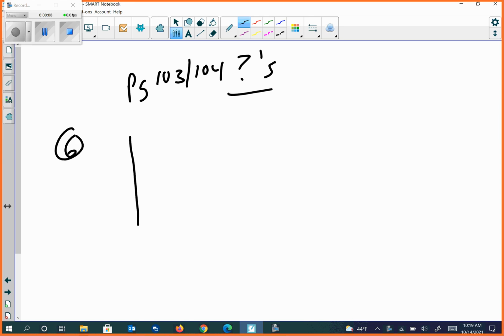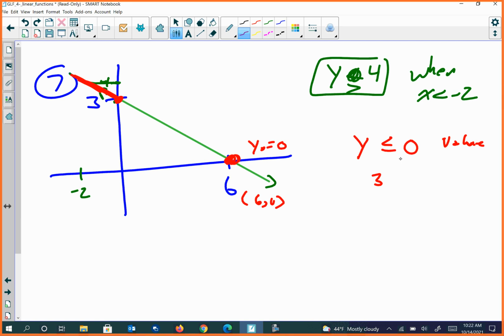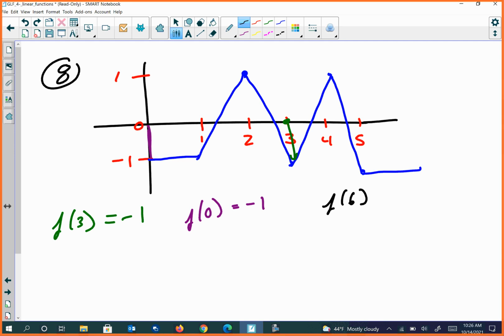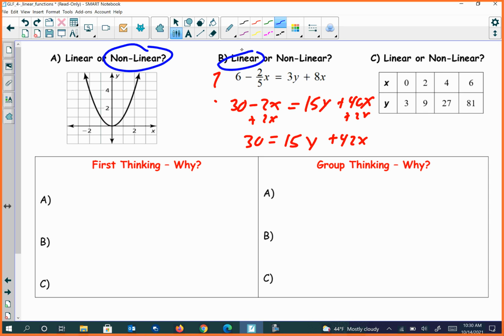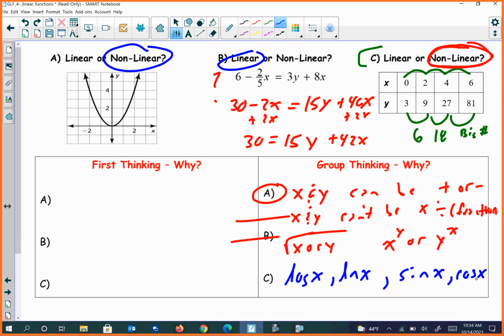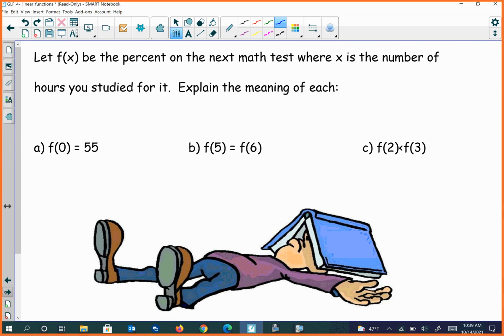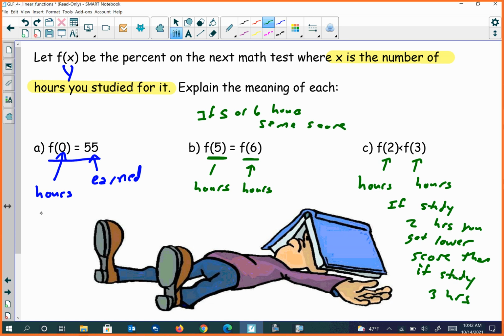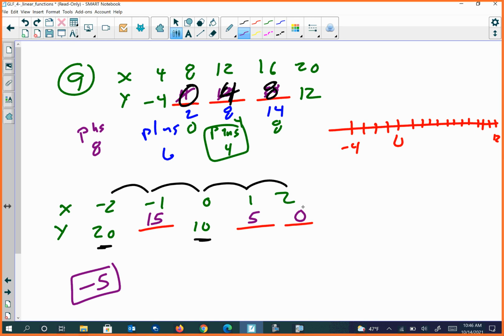CP Algebra 1 Oct 14 2021